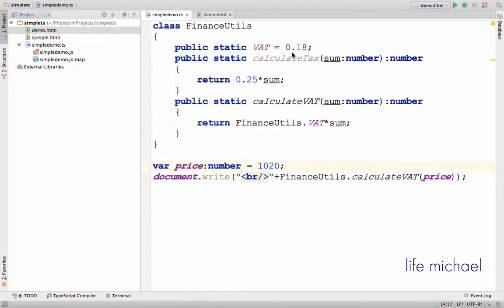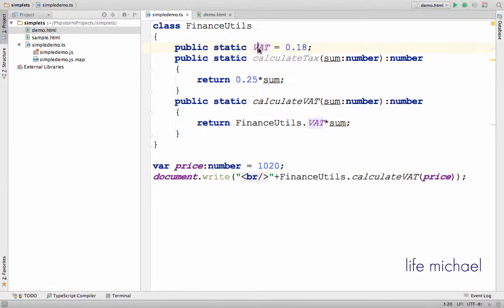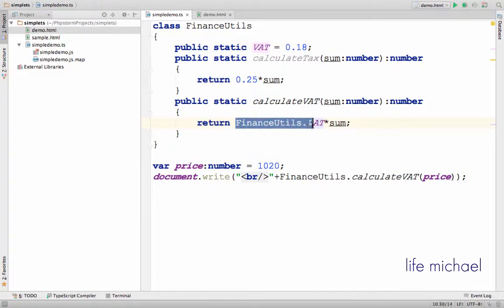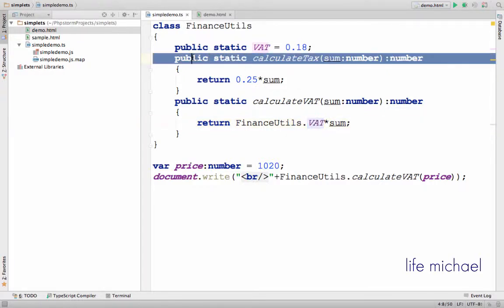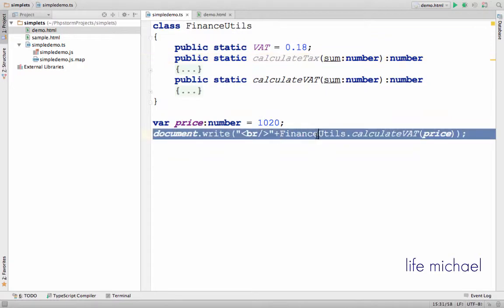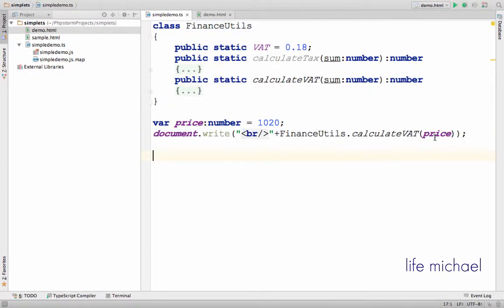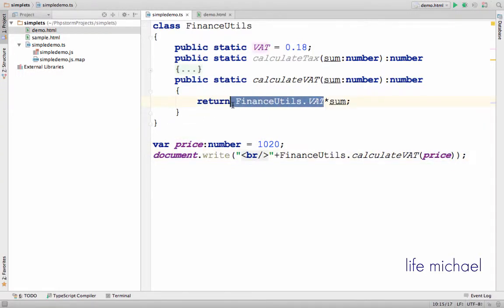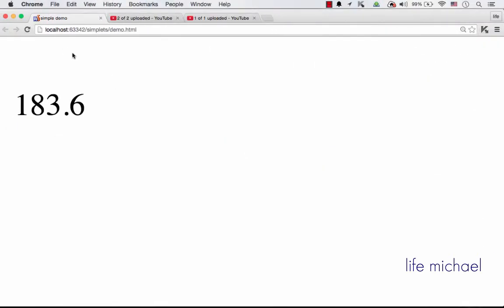Static Properties and Static Methods in TypeScript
We can define static properties and static methods by adding the static keyword. Accessing static properties and methods is done using the name of the class.